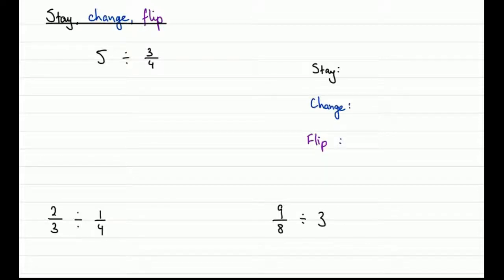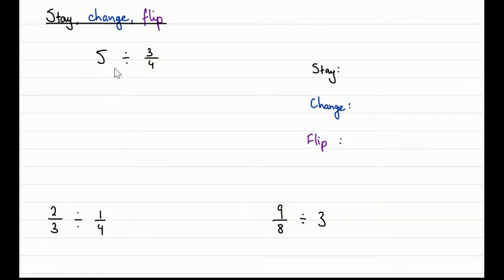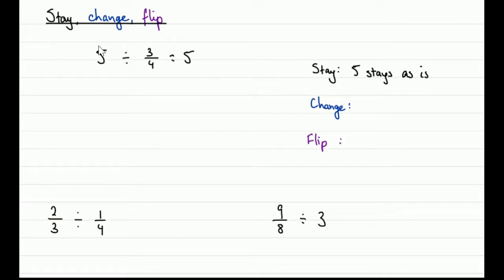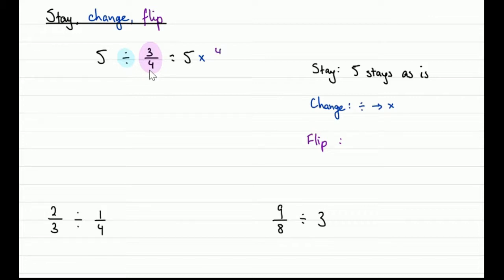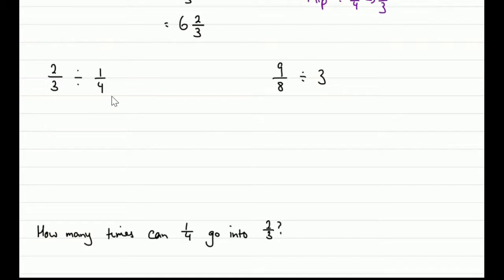Dividing Fractions: Stay, change, flip (part 2)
Dividing fractions using Stay, Change, Flip.